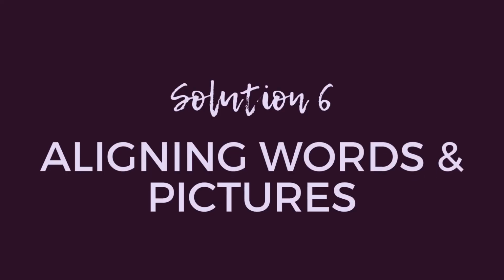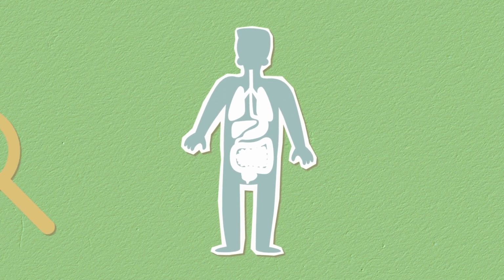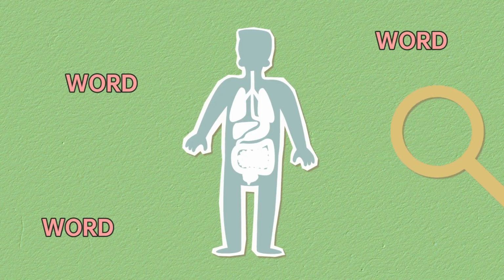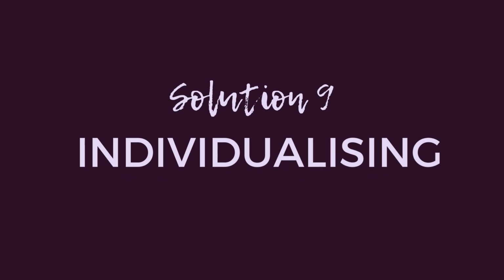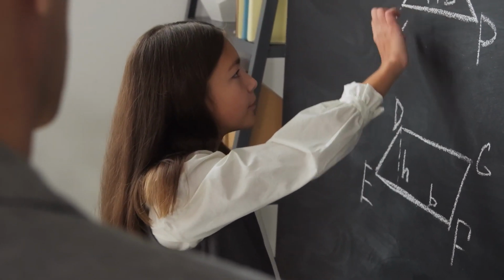Multimedia Learning 🧠 🖥️ 🧑🏽‍💻| Minimize Cognitive Overload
Reducing cognitive load in multimedia learning is crucial for effective education in today's digital age. This video dives deep into understanding and combating the various types of cognitive overload that learners may encounter during multimedia learning experiences.

Timestamps:
00:00 Intro
00:28 Types of Cognitive Overload in Multimedia Learning
03:19 Ways to Reduce Cognitive Overload
08:37 Closing